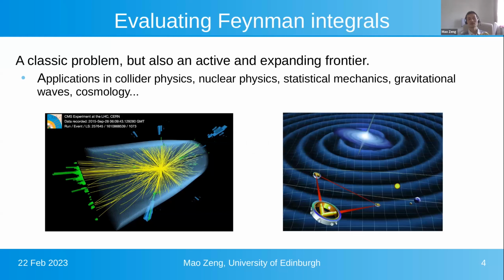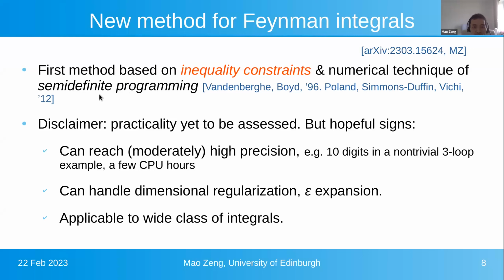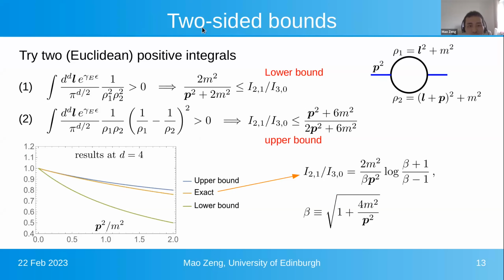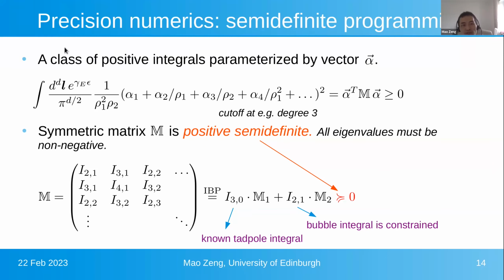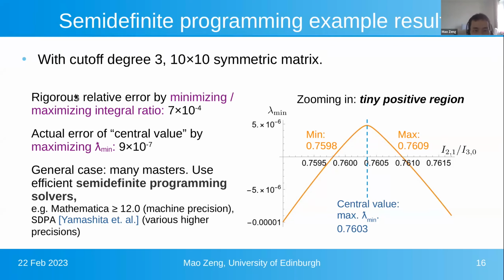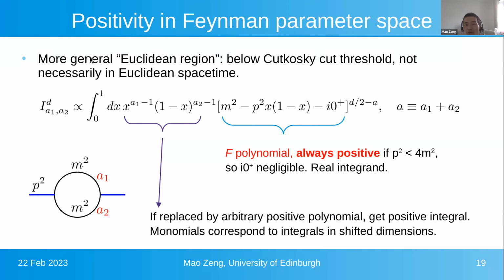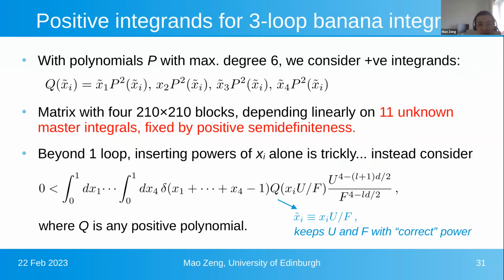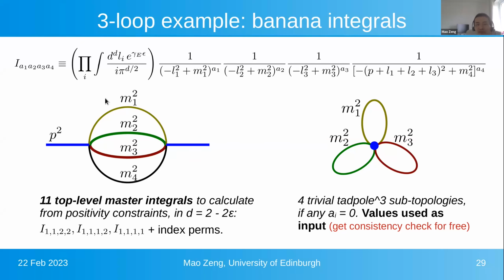(Mao Zeng) Feynman integrals from positivity constraints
We describe a new method for computing Feynman integrals based on solving inequality constraints, inspired by work on bootstrapping quantum mechanics and lattice models. The starting point is that a convergent Euclidean integral is non-negative if its integrand is non-negative. Combined with integration-by-parts reduction, this places powerful constraints on the values of master integrals, which can be solved efficiently using the numerical technique of semidefinite programming. We also find hidden consistency relations between terms at different orders in $\epsilon$ in dimensional regularization. We present examples with up to three loops.